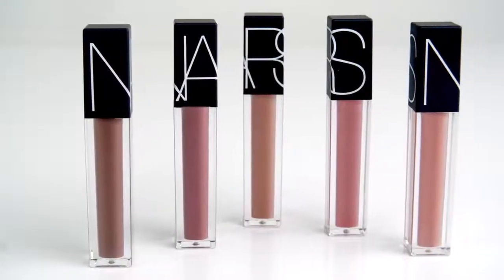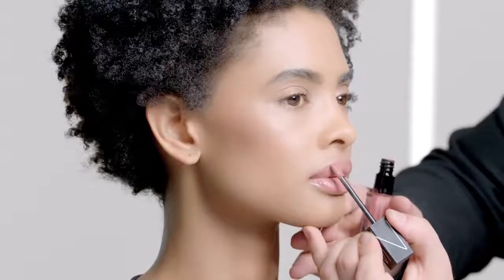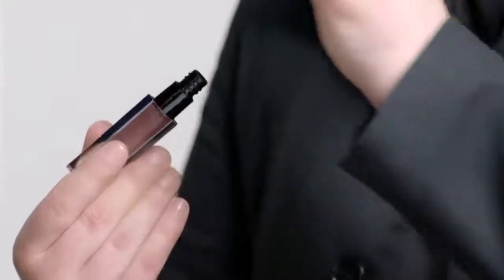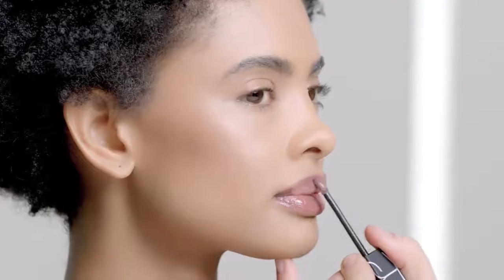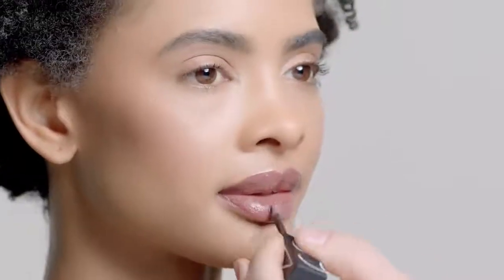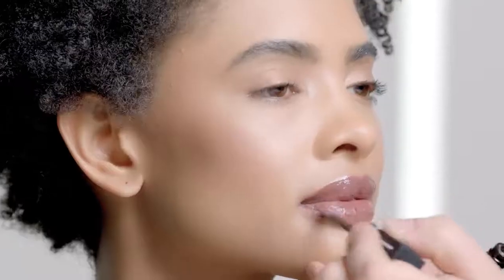How to use NARS Cosmetics Velvet Lip Glide | Cosmetify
Find out how best to use NARS Cosmetics Velvet Lip Glide with this guide produced by the brand.